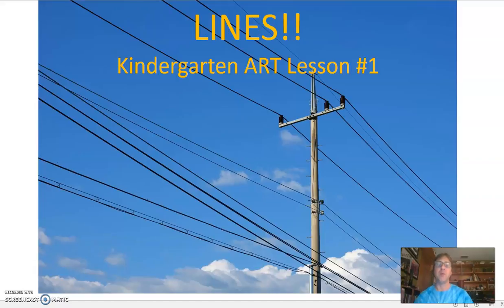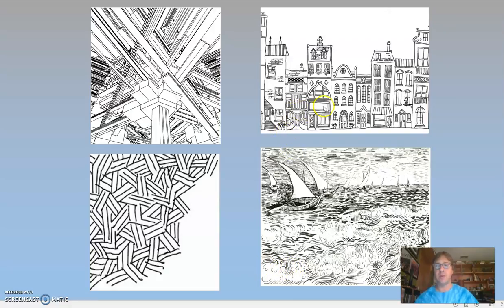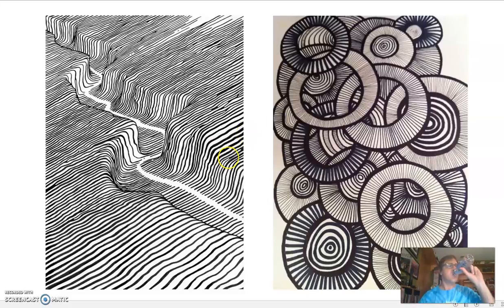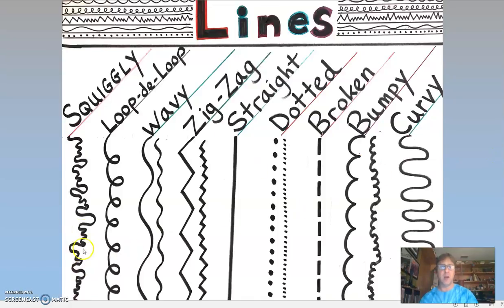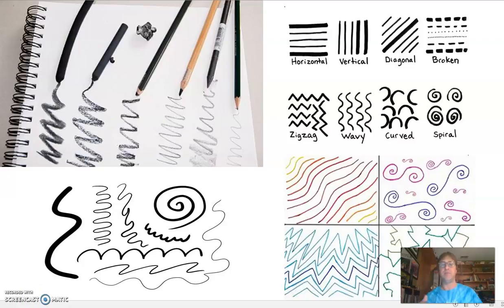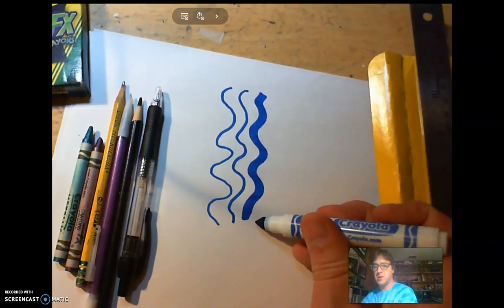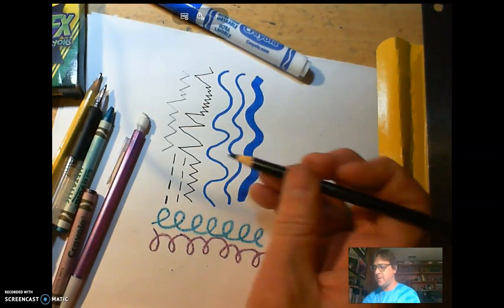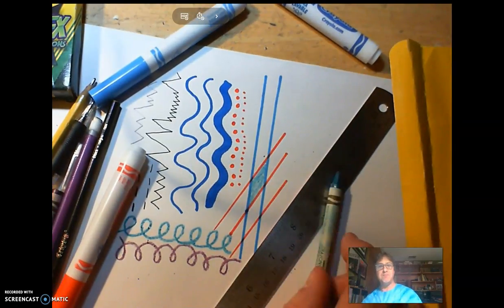Kindergarten Lesson 1 - LINES